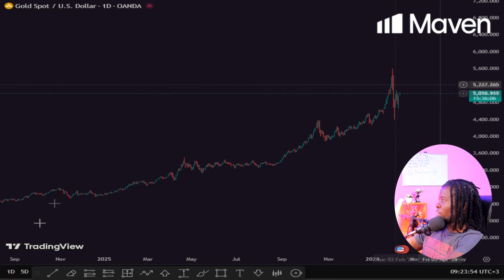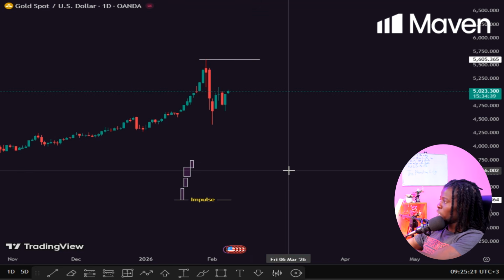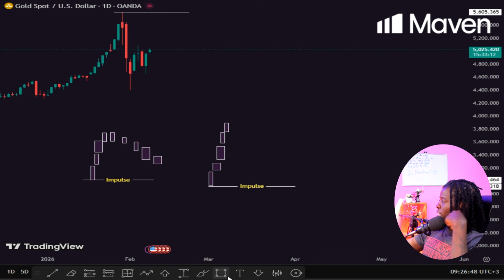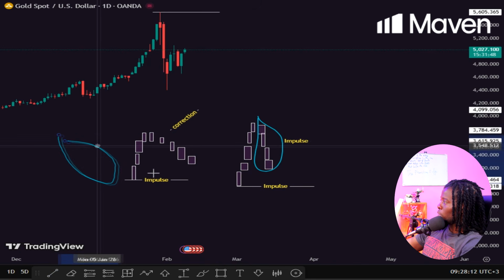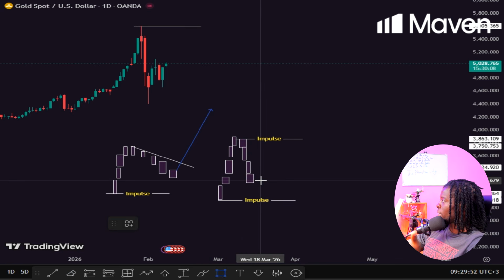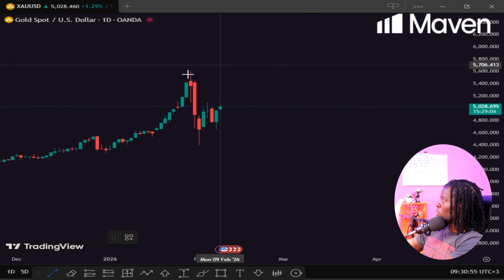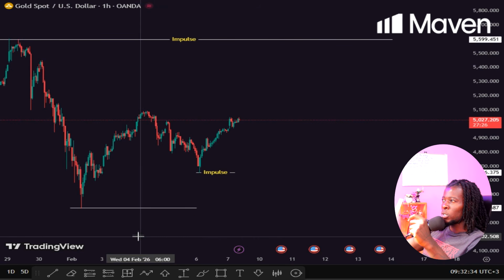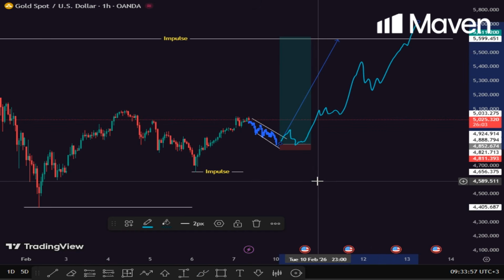Fix Your XAUUSD Entries Today or Keep Losing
Fix Your Forex Entries Today and stop losing on XAU/USD.
In this video, I break down a simple step-by-step method I use to find the daily bias on Gold so you can stop making random entries and trade with confidence.

What you’ll learn:

How to identify the XAU/USD daily trend

Key support and resistance levels that matter

How I confirm direction using pure price action

Common entry mistakes that cause losses

This works for both beginners and experienced traders who want to trade Gold consistently and with confidence.

Apply this daily bias before every trade and your entries will improve instantly.